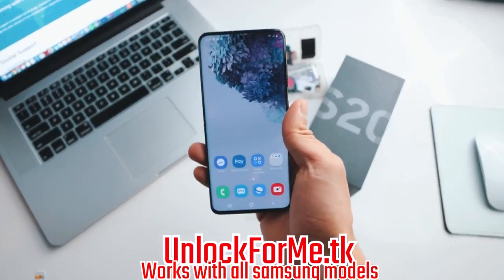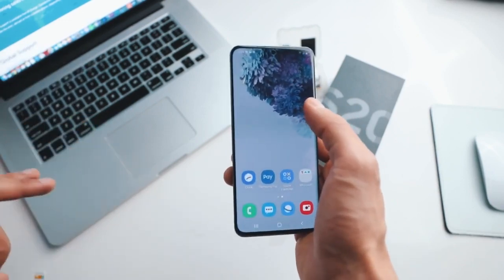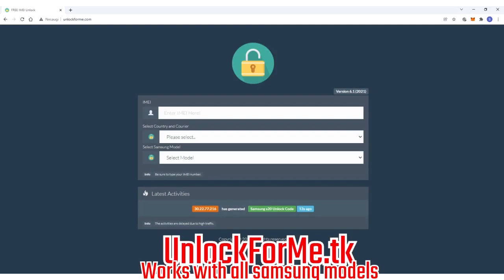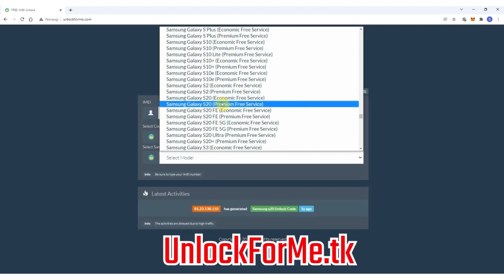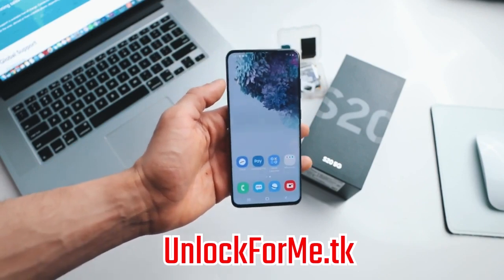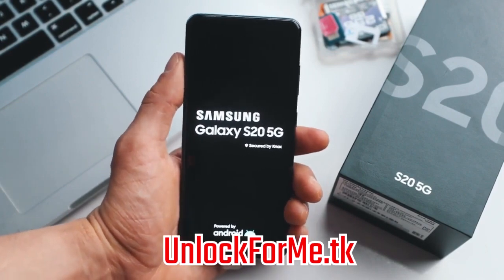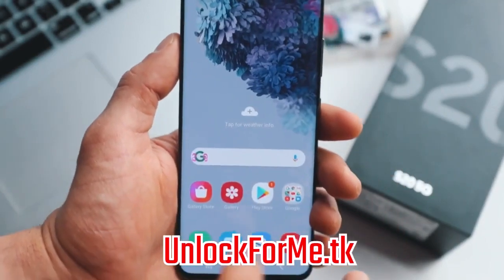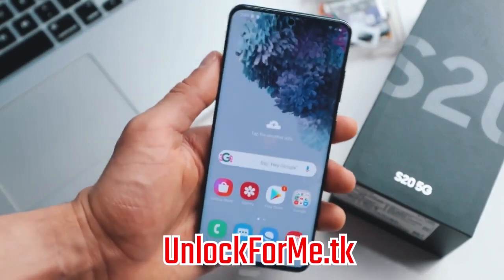How to Unlock Samsung Galaxy A9 (2018) For FREE- ANY Country and Carrier (AT&T, T-mobile etc.)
How To Unlock Samsung Galaxy A9 (2018) from any carrier such as AT&T, T-mobile, Vodafone, or if you forgot the passcode or fingerprint of your phone.
This is a tutorial on Carrier Unlock and Passcode Unlock in case you forgot the passcode or face ID. We will show you how to unlock a Samsung Galaxy A9 (2018) by doing a hard reset.